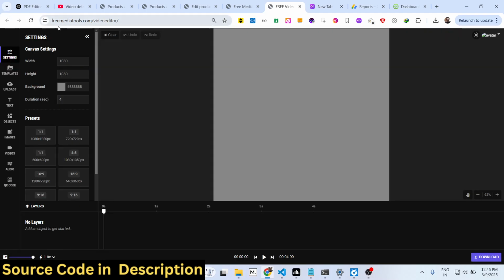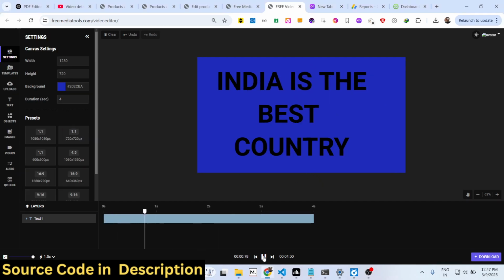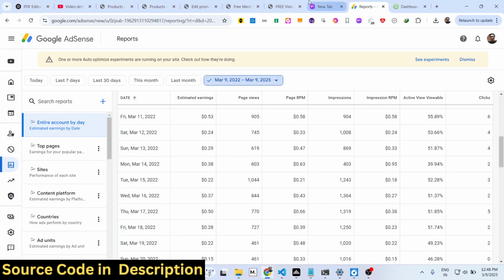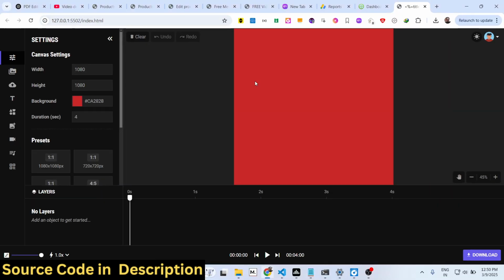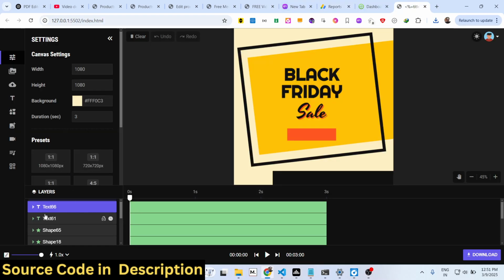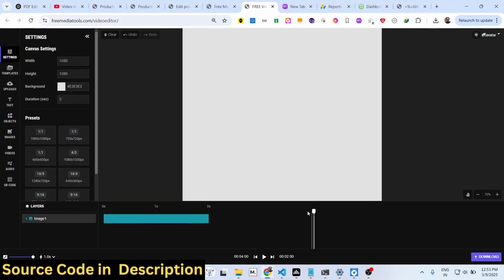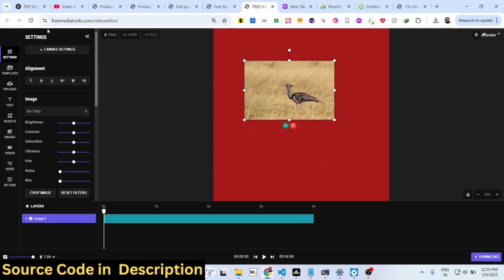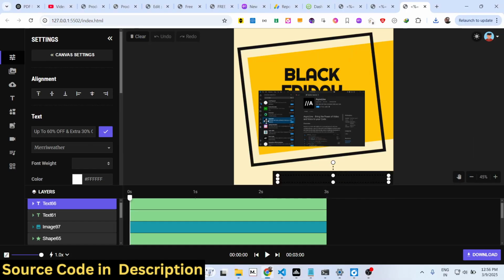I Built this Canva AI Video & Image Passive Income (10$/Month) Timeline Editor Static App in Browser